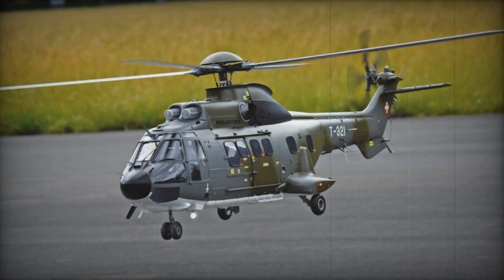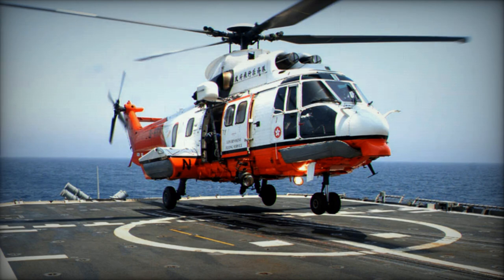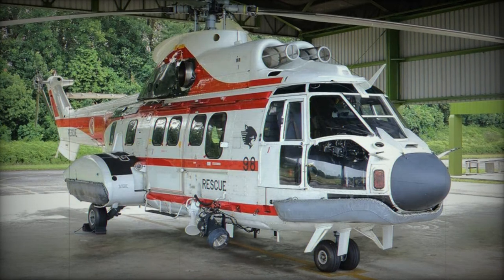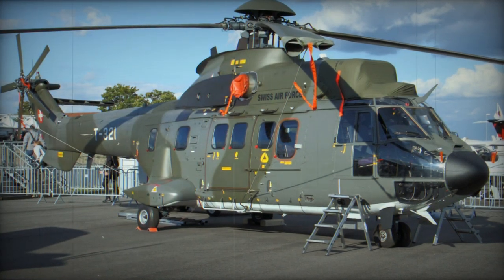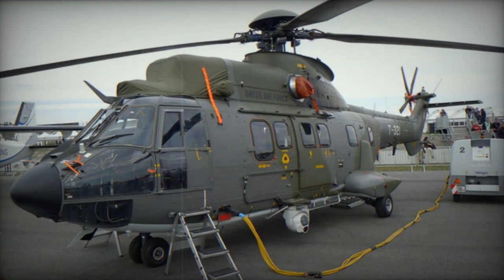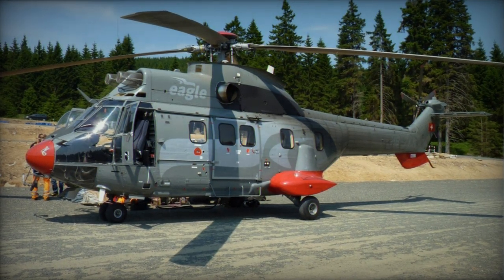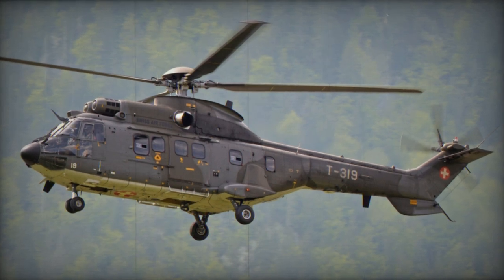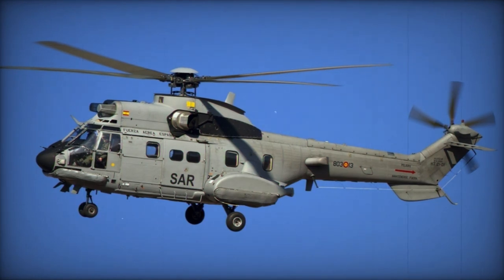Eurocopter Puma Medium transport helicopter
The Eurocopter Pumas / Cougars are still operational in 30 countries